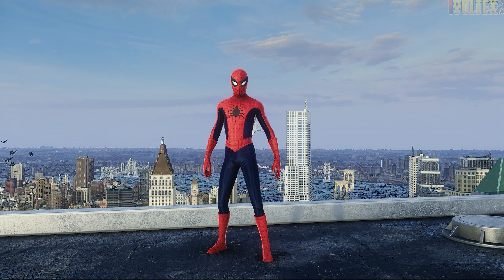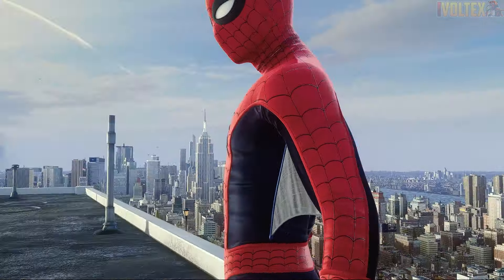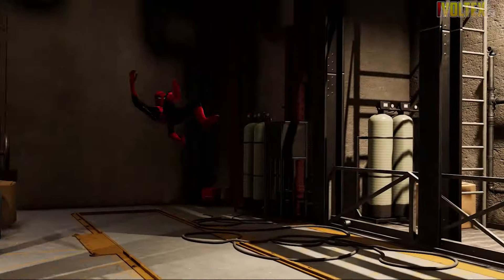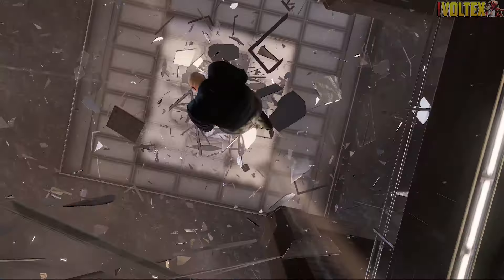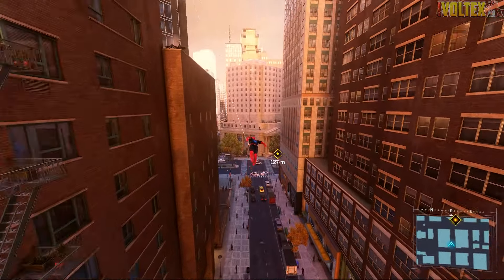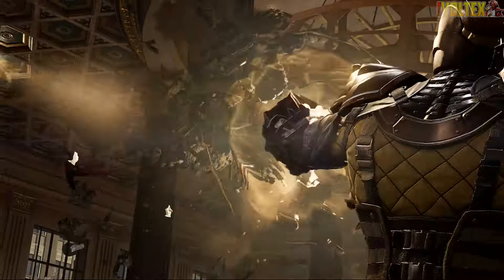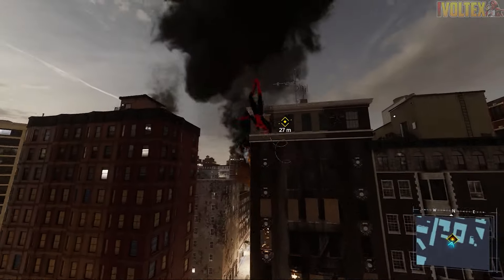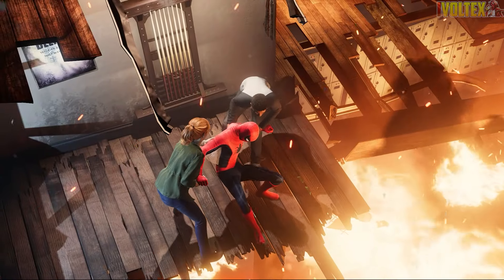So... The NEW Realistic Amazing Fantasy 15 Suit NEEDS To Be in Marvel's Spider-Man 2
Video Title: So... The NEW Realistic Amazing Fantasy 15 Suit NEEDS To Be in Marvel's Spider-Man 2

Ever Since Marvel's Spider-Man 2 had us be able to play as young Peter Parker very early in his Spider-Man career it would've been amazing if we had the Amazing Fantasy 15 Steve Ditko classic suit there, but this mod will definitely be added to Marvel's Spider-Man 2 PC when it releases.

Marvel's Spider-Man Remastered Amazing Fantasy 15 Suit by TangoTeds

Timestamps:
00:00 03:00 Amazing Fantasy 15 Suit Details
03:01 05:41 Amazing Fantasy 15 Suit Kingpin Boss Fight
05:42 06:48 Amazing Fantasy 15 Suit Free Roam Web Swinging
06:49 09:39 Amazing Fantasy 15 Suit Shocker Boss Fight
09:40 12:20 Amazing Fantasy 15 Suit Spider-Man Saves Aunt May & Miles